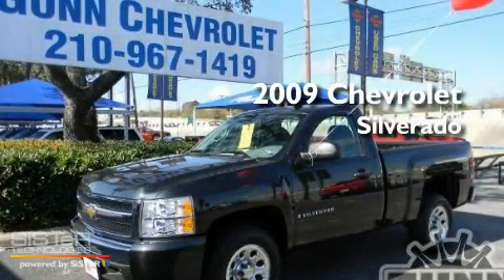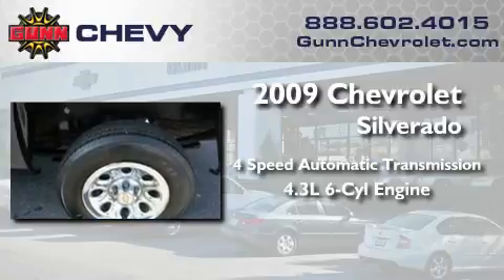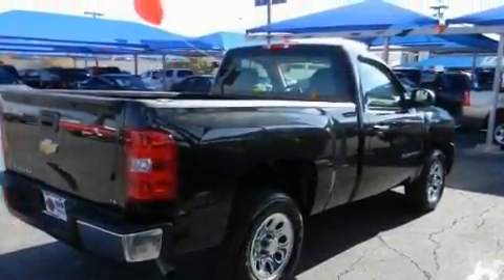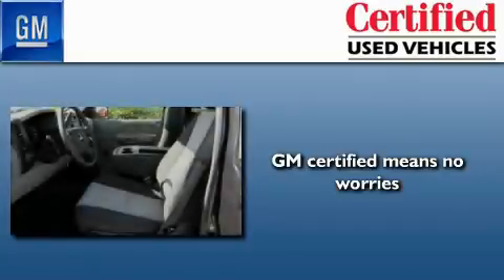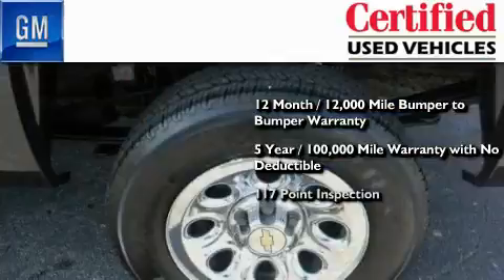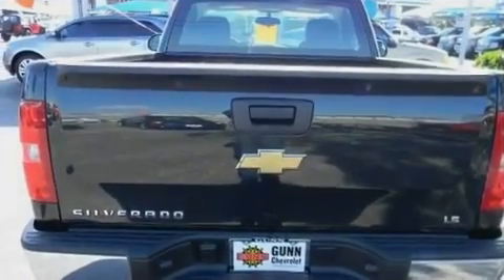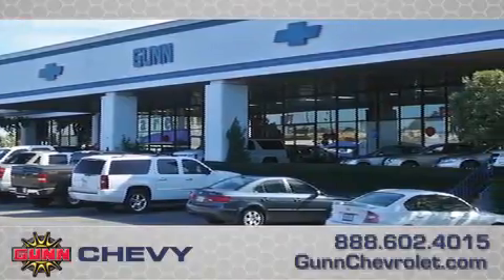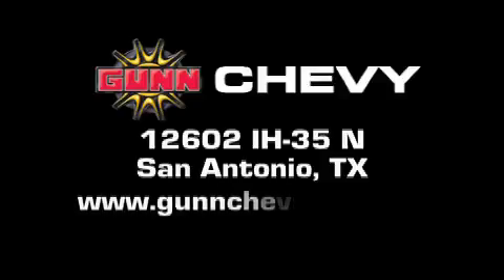Certified 2009 Chevrolet Silverado 1500 San Antonio TX 78233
Year: 2009
 Make: Chevrolet
 Model: Silverado 1500
 Engine: Gas V6 4.3L/262
 Trans.: Automatic
 Exterior: Black
 Miles: 13,884
 Interior: GRAY
 Stock: C10092A

 2009 Chevrolet Silverado 1500 San Antonio TX